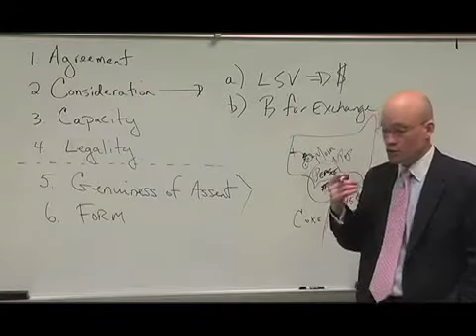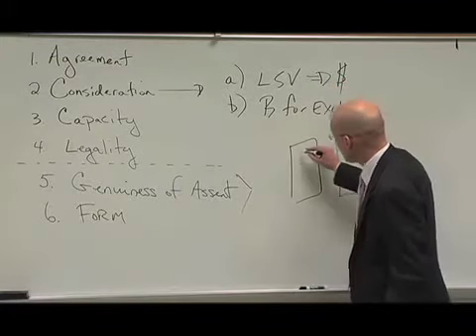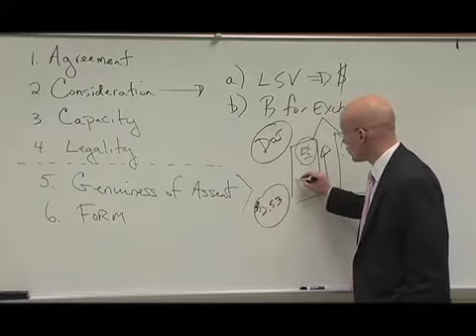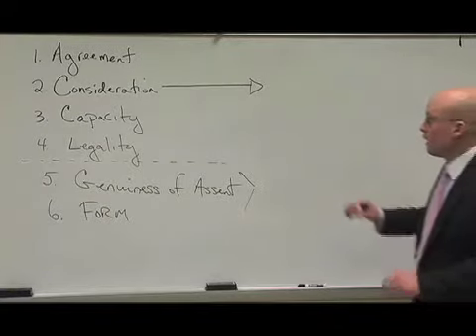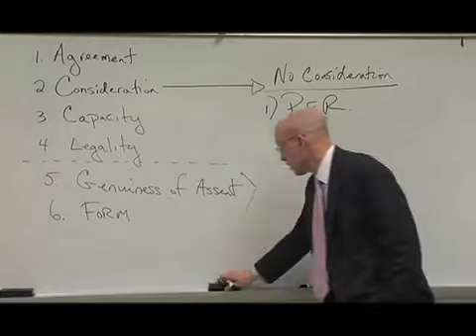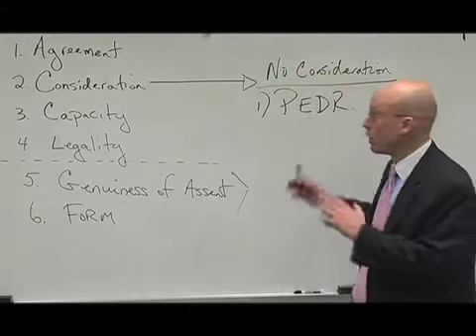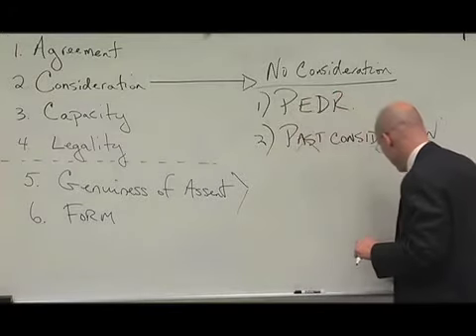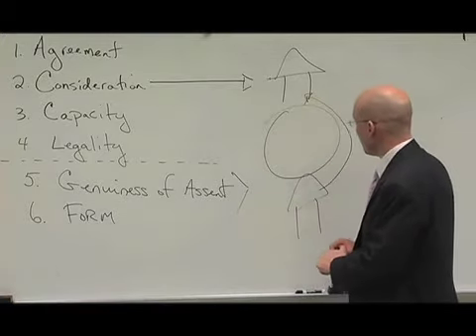Contracts Part 3